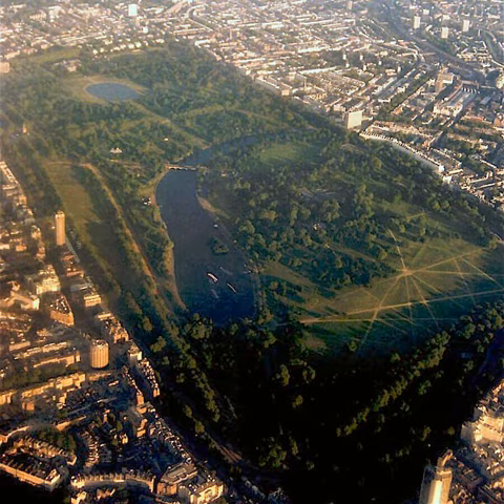Parks and open spaces in Waltham Forest | Wikipedia audio article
- Socrates

SUMMARY
The London Borough of Waltham Forest is an Outer London borough. The Borough manages over 500 acres (2 km²) of open space; also within the boundaries are parts of Epping Forest; and a series of reservoirs alongside the River Lea. The main areas of open space are as follows; there are also many smaller recreation and sports grounds:

Coronation Gardens, near Leyton Orient FC ground, 1.65 hectares (map)
Highams Park Lake (& adjoining park)
Hollow Ponds, Leytonstone
Langthorne Park, 1.89 hectares,
Leyton Flats see notes
Lloyd and Aveling Park, Walthamstow, 12.5 hectares: Lloyd Park opened 1900, contains the William Morris Gallery
Memorial Park, Chingford (map) 3.81 hectares
Wanstead Flats, LeytonstoneHighams Park, Hollow Ponds, Leyton Flats and Wanstead Flats are all part of Epping Forest which stretches from Manor Park in the south to Epping in the North. The boundary of the London Borough of Waltham Forest crosses the Forest by Connaught Waters, a popular beauty spot. The Borough also includes Chingford Plain and the historic Queen Elizabeth's Hunting Lodge in Chingford.
Ainslie Wood is the borough's only Local Nature Reserve.